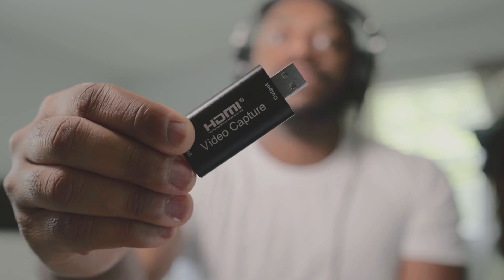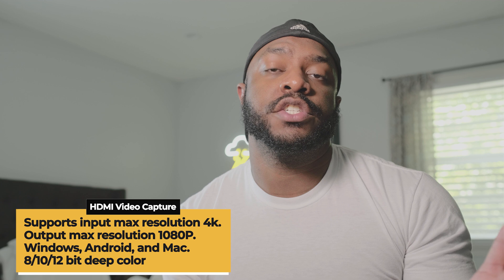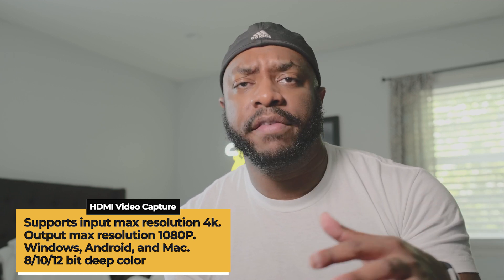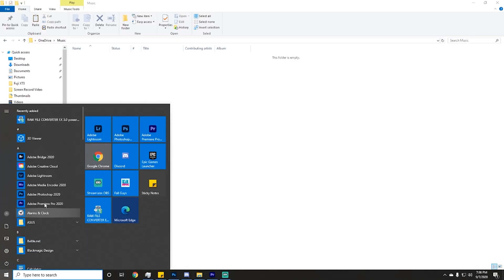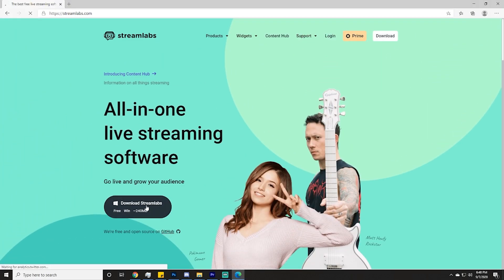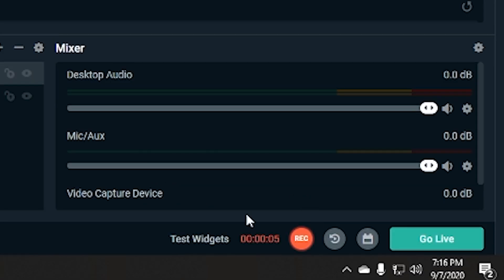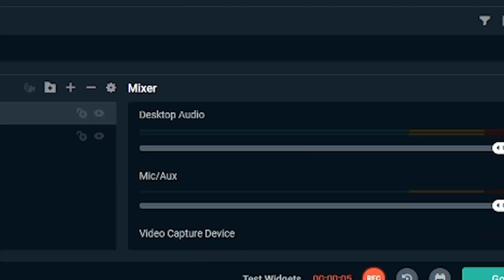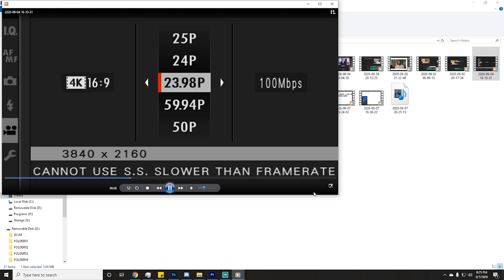How to Screen Record Fujifilm XT3 | HDMI Video Capture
In this video I go over how to record your camera screen by using an HDMI Video Capture Device and the Fuji XT3. The same process can be followed for the Canon R5 and Sony a7III. This will allow you to record your screen only while directly connected to your computer. To record your screen while out in the field, you will need alternative equipment.

Thumbnail photo by Daan Geurts from Unsplash.

✔️ Fujifilm X-T3
✔️ Fujifilm X-S10
✔️ Rode Video Micro
✔️ Fringer EF-FX Pro II Adapter
✔️ Canon 60mm f2.8
✔️ Fujifilm 23mm f1.4
✔️ Fujifilm 18-55mm f2.8-4
✔️ Anker PowerCore 20,000 mAh
✔️ Godox TT685F 2.4G TTL Flash HSS
✔️ Godox X1T-F Trigger for Fujifilm